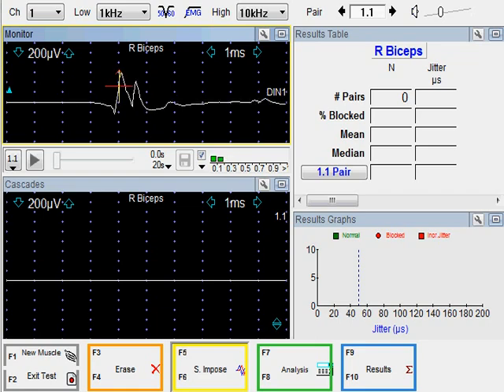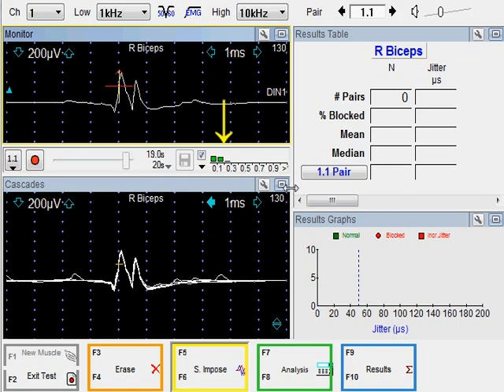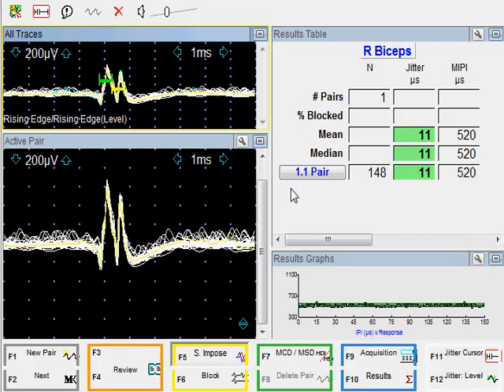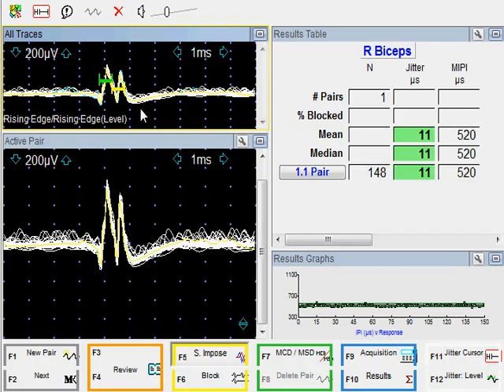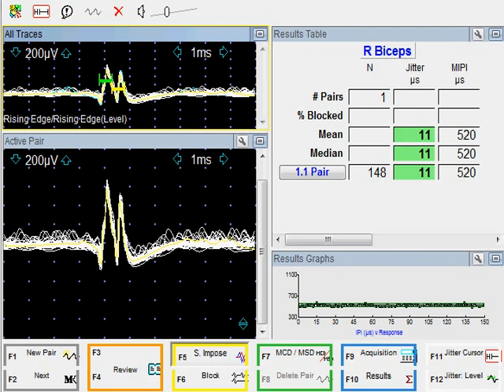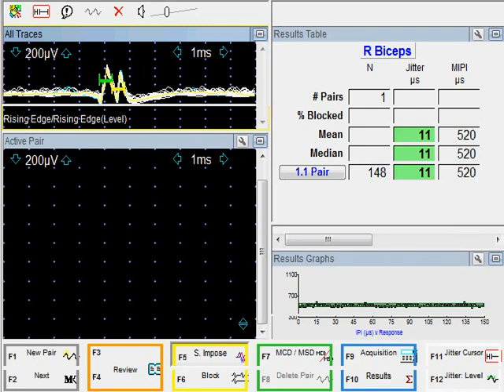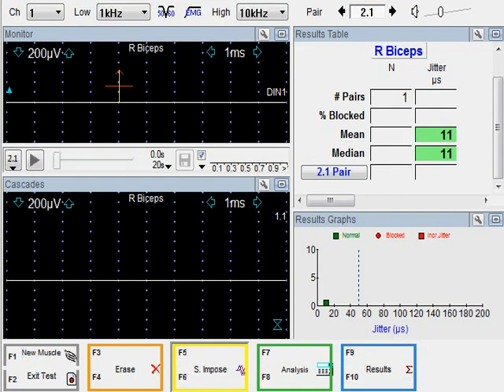Natus - Viking Quest SFEMG Synergy V15 Workflow - Recording 1